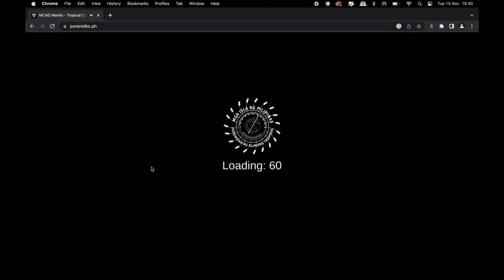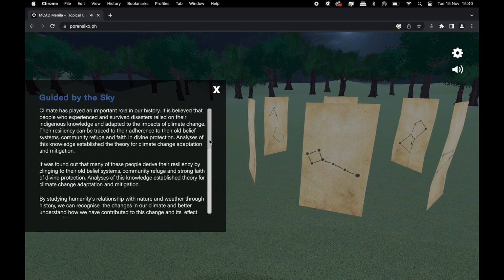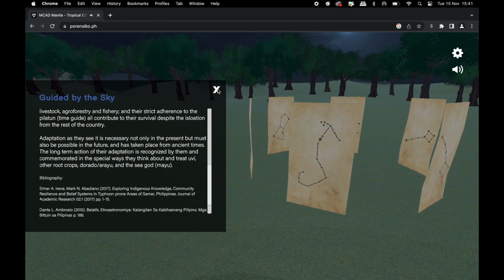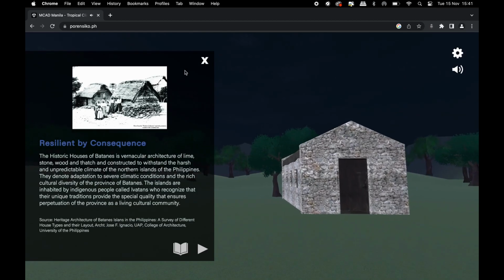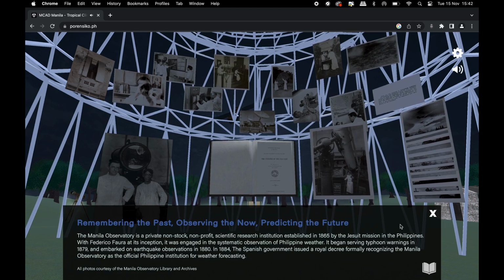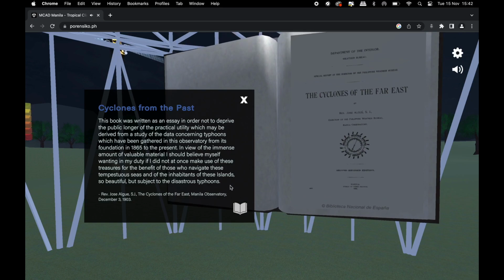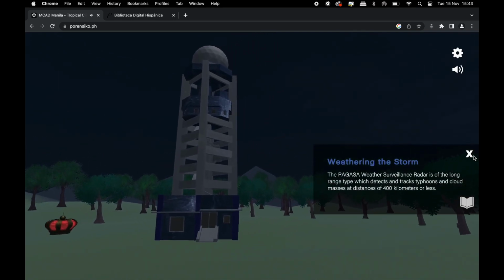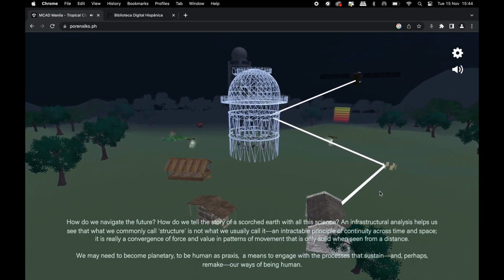Tropical Climate Forensics - biome 2: Observatory by Derek Tumala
Tropical Climate Forensics is an ongoing digital artwork by artist Derek Tumala: a virtual diorama in which an expanding and traversable landscape is presented, collapsing the geography of the Philippines into a series of "biomes", or dioramas, each exploring a different aspect of the region's weather and climate, past-present-future, in the context of the climate crisis.

The second biome is titled Observatory. Stepping into the diorama you discover a selection of historic and contemporary research materials about the climate in the Philippines. Viewers are invited to consider the ideological presumptions underpinning various systems for understanding climate or predicting the weather, whether scientific, philosophical, religious, or cultural. What do these presumptions reveal about how different cultures or communities have, over time, lived with the weather?

In this video, artist Derek Tumala presents a "walk-through" of the Observatory biome inside the Tropical Climate Forensics game environment, which viewers are encourages to explore for themselves here.

Tropical Climate Forensics was commissioned by the Museum of Contemporary Art and Design (MCAD) Manilla for the World Weather Network, supported by the British Council’s Creative Commissions for Climate Action, a global programme exploring climate change through art, science and digital technology.

The project draws inspiration from Derek Tumala’s residency at the Manila Observatory